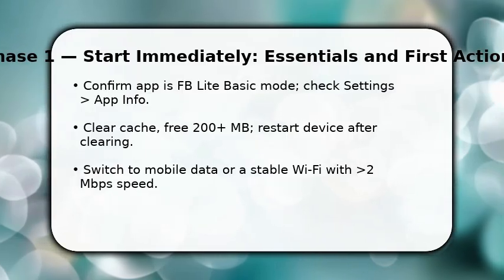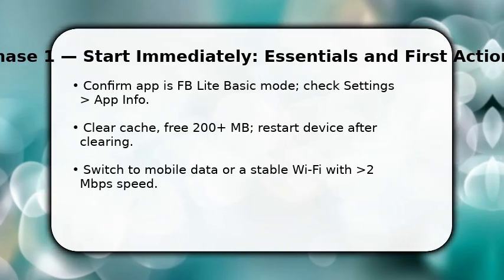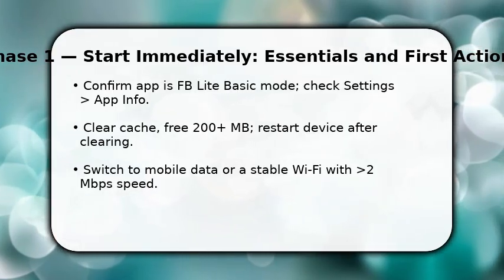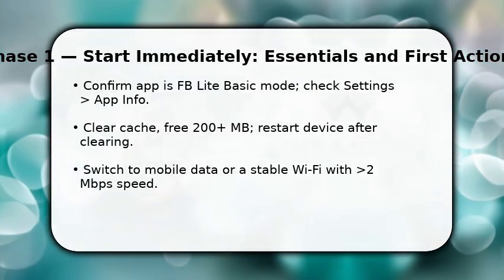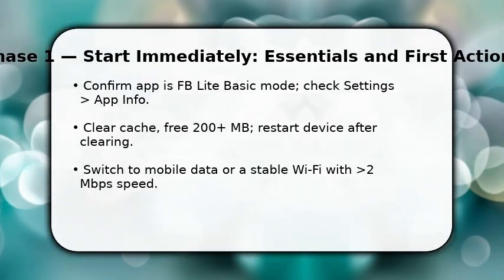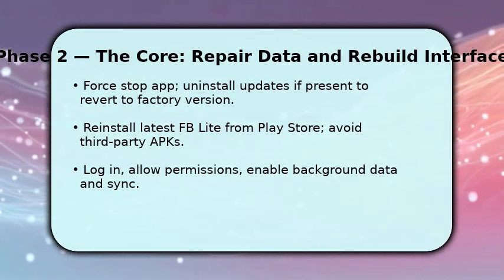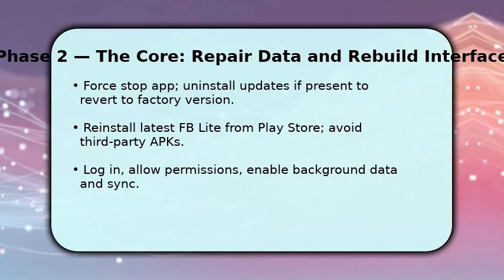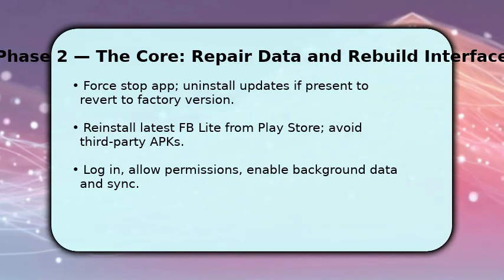How to Fix Fb Lite Basic Mode (easy Method)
How to Fix Fb Lite Basic Mode (easy Method) | 🔒 Surfshark VPN Deal — Stay private and secure. $1.99/mo + 3 Months Free ▸

Discover the simple steps to troubleshoot and fix Facebook Lite in Basic Mode. This quick guide is perfect for anyone experiencing issues with their mobile browsing experience on this popular social platform.